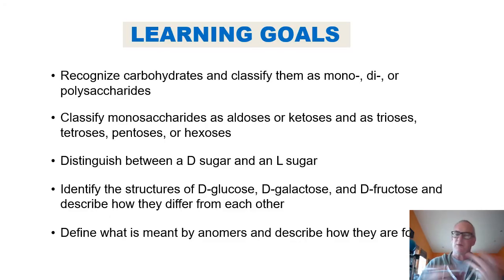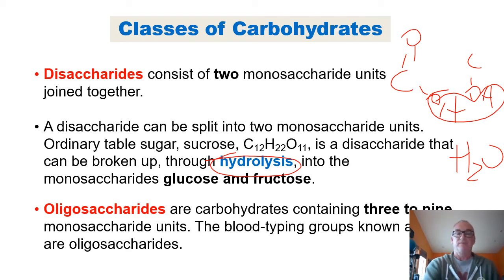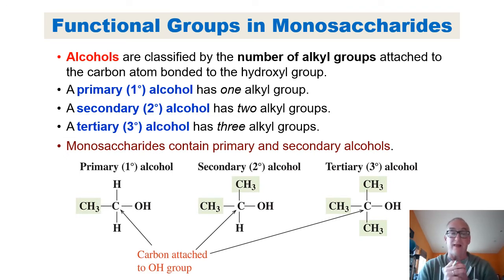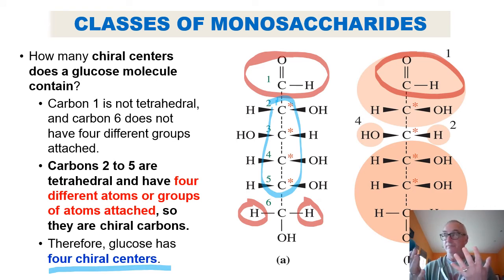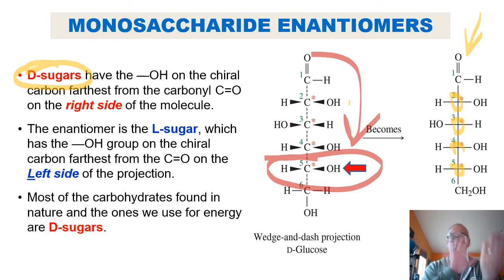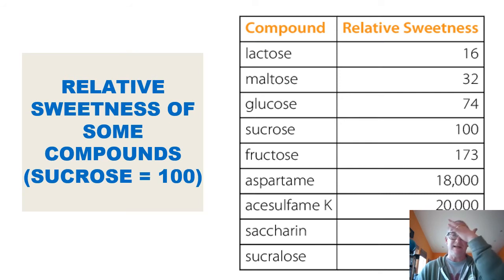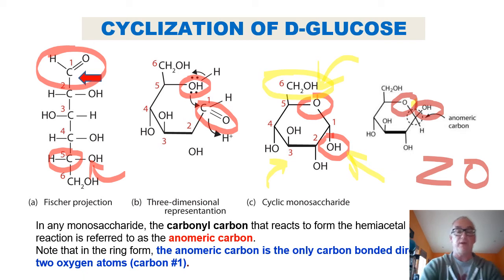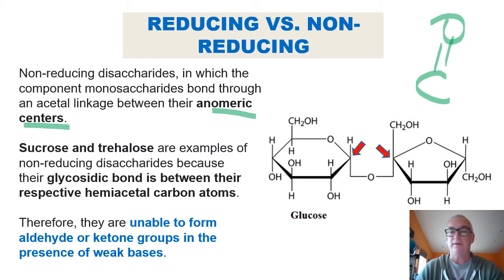Ch 16 Lecture Part I - Simple Carbohydrates